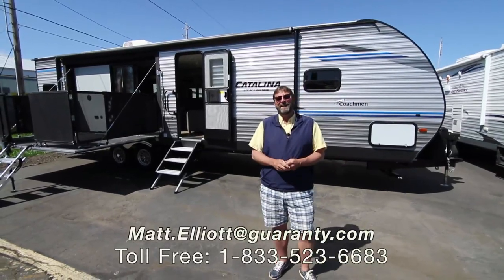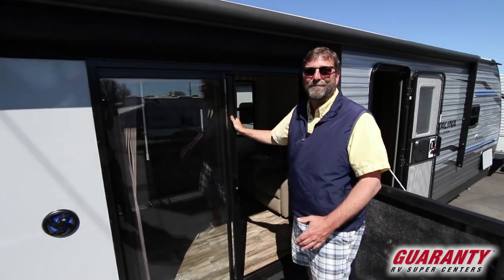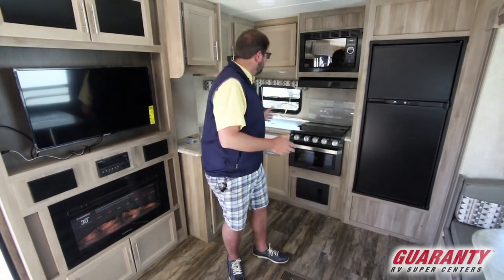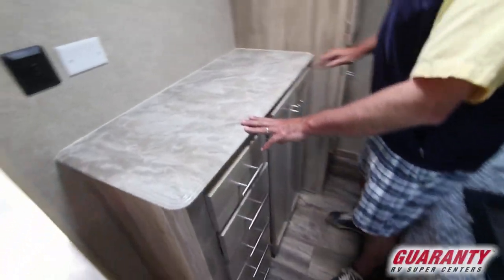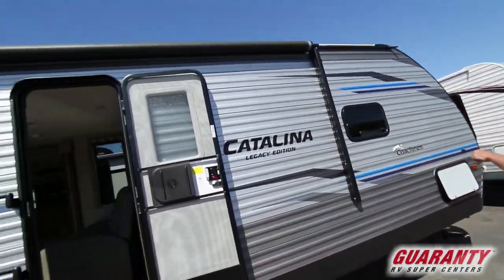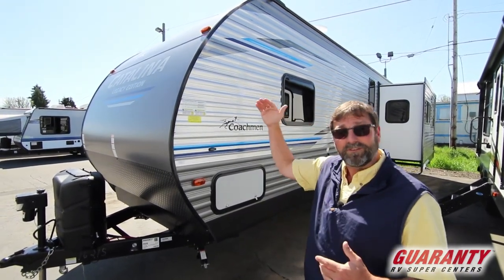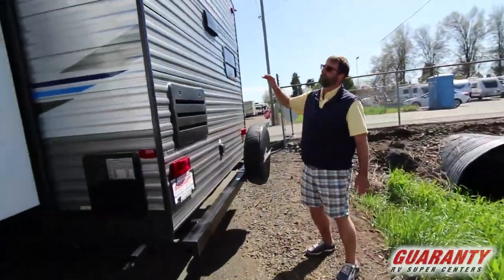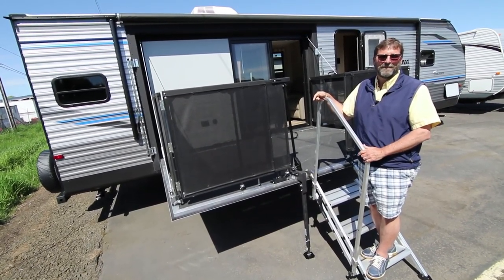2020 Coachmen Catalina LE 303 RKP Travel Trailer • Guaranty.com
Get ready for an adventure in a 2019 Coachmen Catalina Legacy Edition 303RKP. This Travel Trailer takes comfort to a whole new level and comfortably sleeps 6. We’ve got you covered with: 2 sofa bed(s) and 1 queen bed. And a master bedroom conveniently located in the Front. There’s room for everyone and everything. Conveniently located in this Catalina Legacy Edition Travel Trailer are a Rear kitchen with Bench Seats, Center living area and Center bathroom. Your journey only gets better in the Catalina Legacy Edition Travel Trailer which also features a stove with 3 oven burners, Mid-Size refrigerator, 1 TVs, and more. This Catalina Legacy Edition 303RKP, has a GVWR of 9800 lbs and a payload capacity of 2054 lbs. And holds 1 Black Water Holding Tank(s), 1 Fresh Water Holding Tank(s), and 1 Gray Water Holding Tanks. 1 door(s), 1 awning(s), 1 slideout(s), and equip this Travel Trailer. Visit On Order at Junction City, OR 97448 to see the Coachmen Catalina Legacy Edition 303RKP or give us a call today at to schedule a showing.